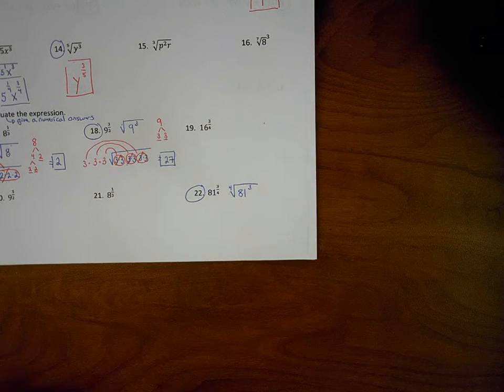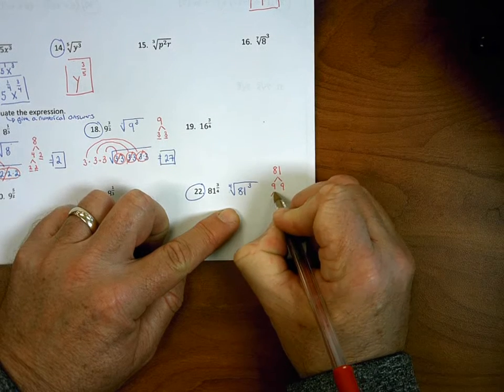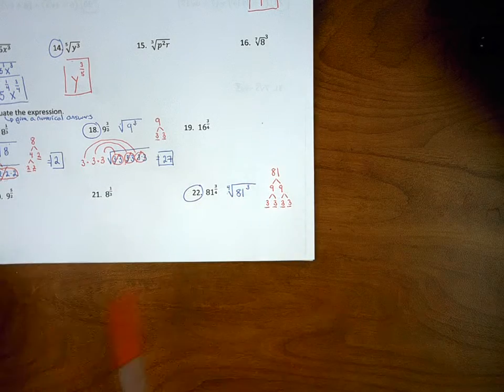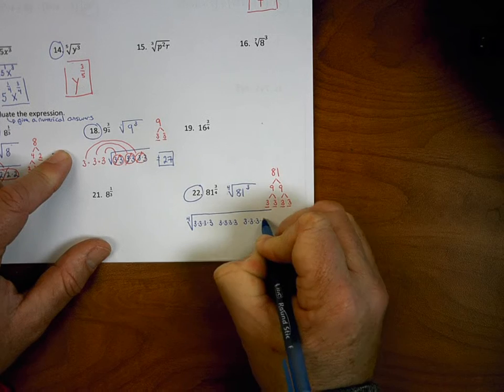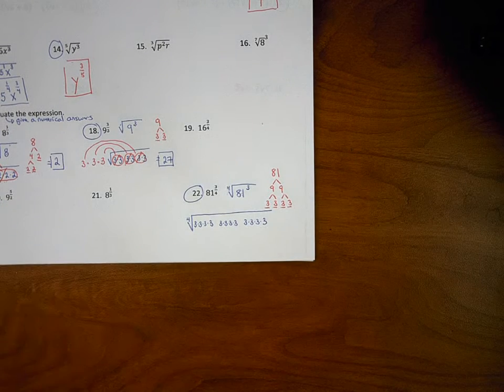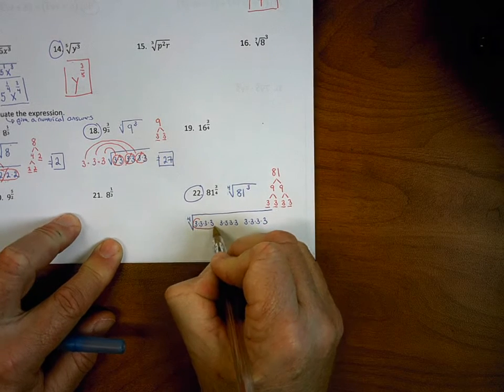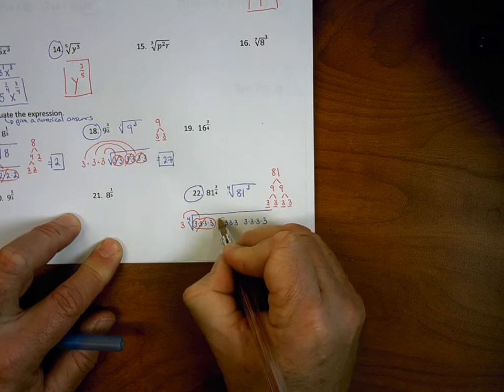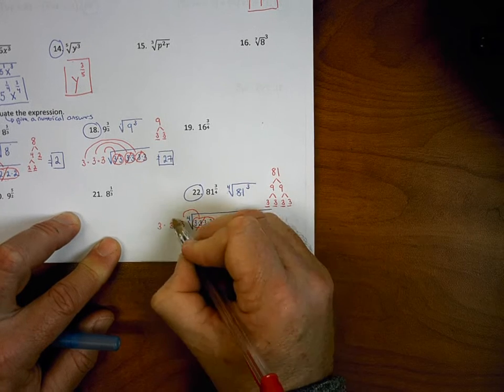Math 2 Worksheet Review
Properties of Exponents with Radicals
Mr Trutna
Unit 8
Math 2
Clovis High School
Worksheet Extra